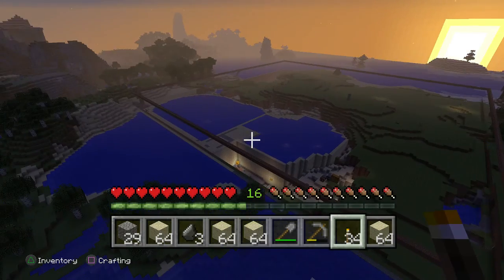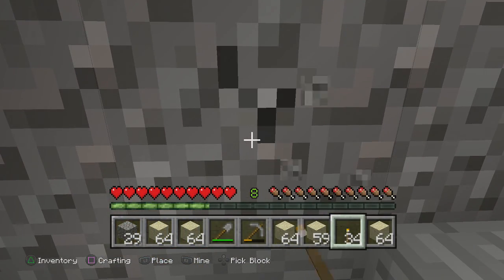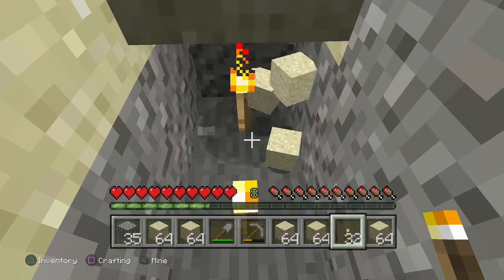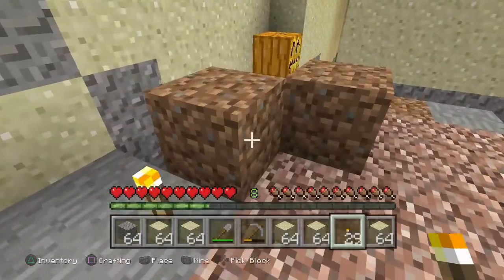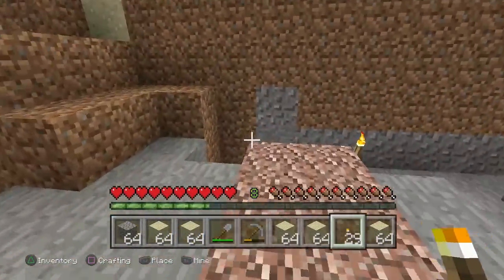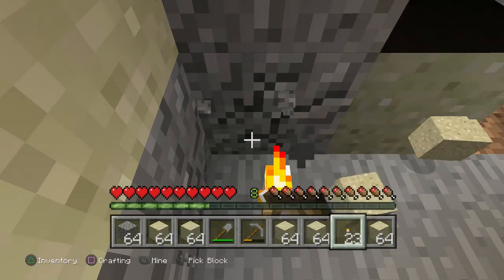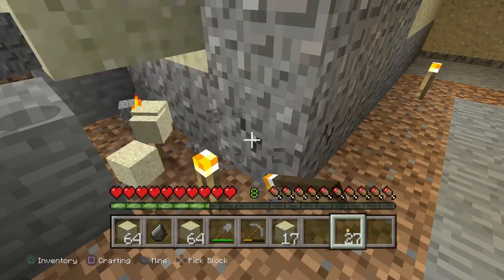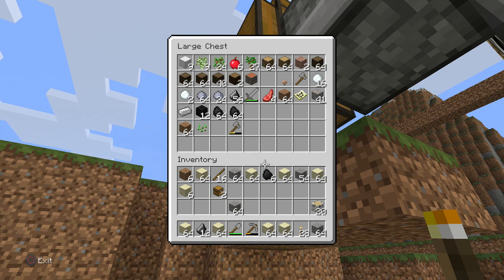Minecraft: PS4 Edition: Long Time Coming!!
Howdy folks!! Finally back in my survival Let's Play world in Minecraft on the PS4. Enjoy folks!!